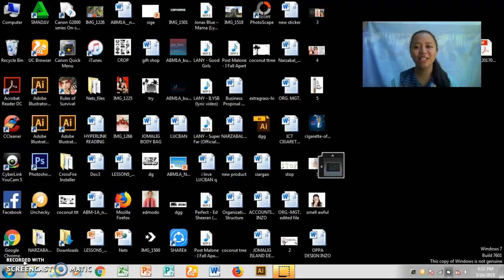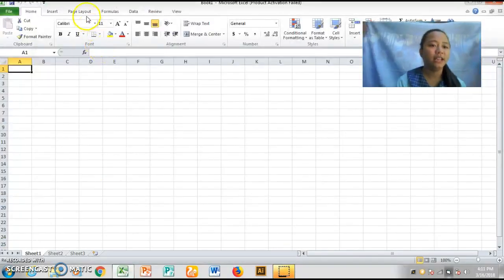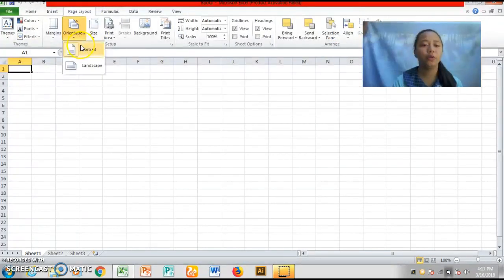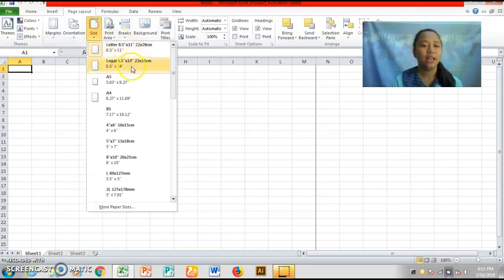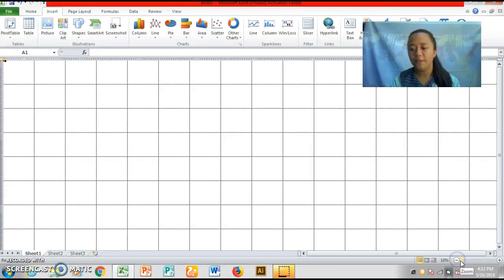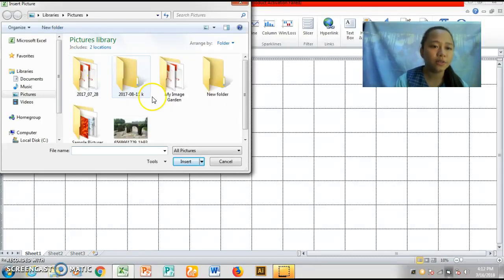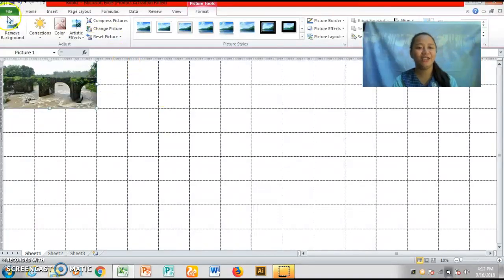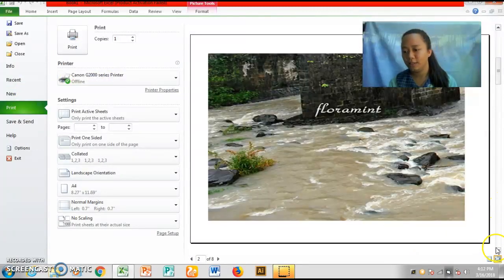How to make TARPAPEL using microsoft excel